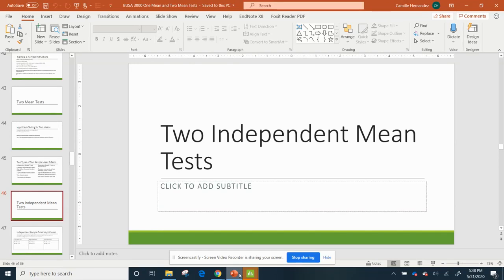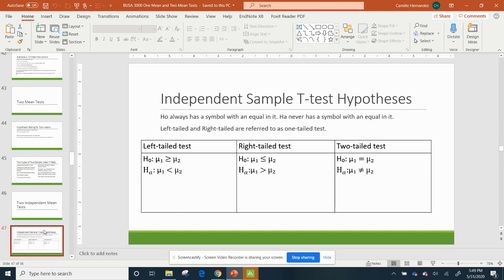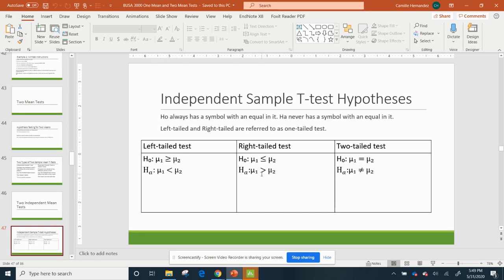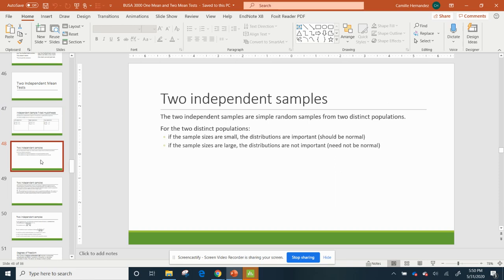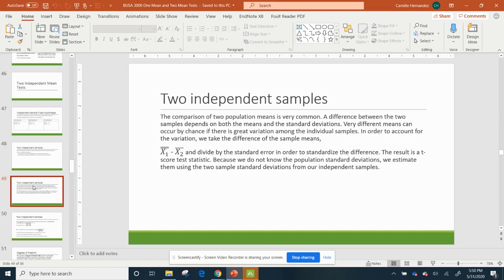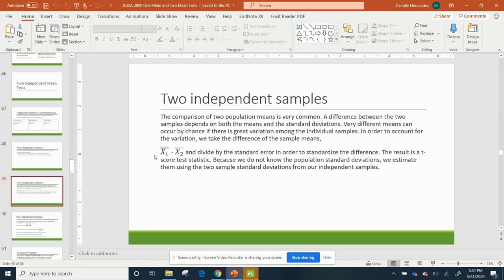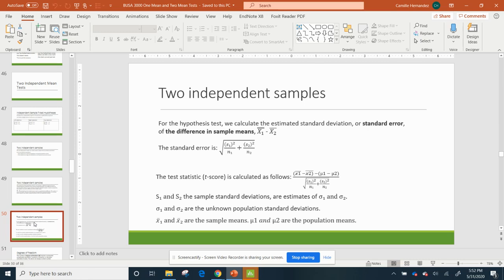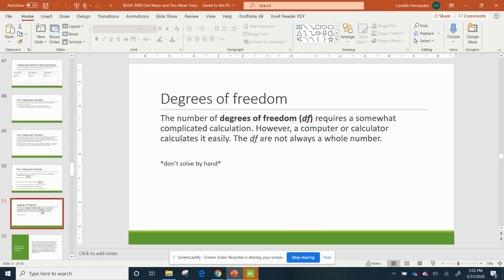Two Independent Mean T tests